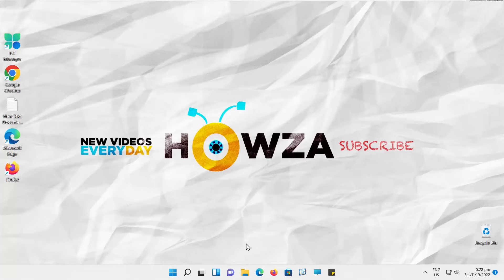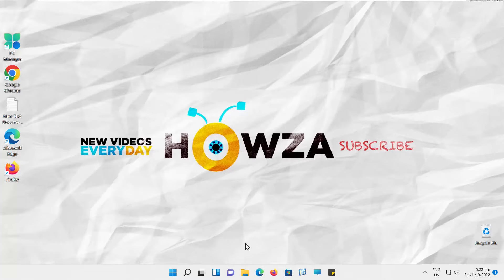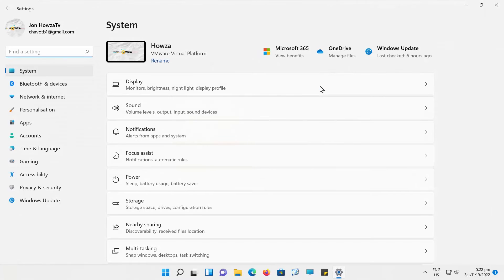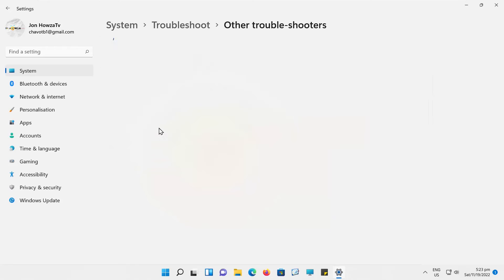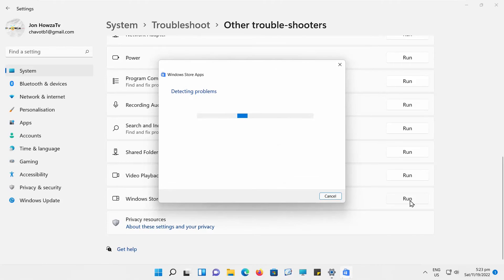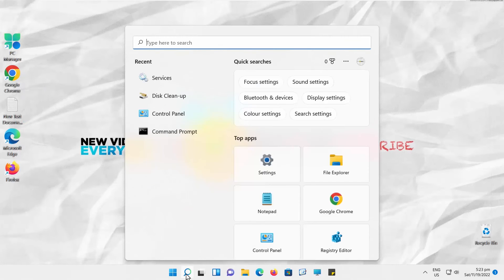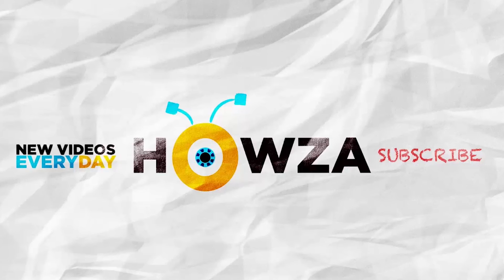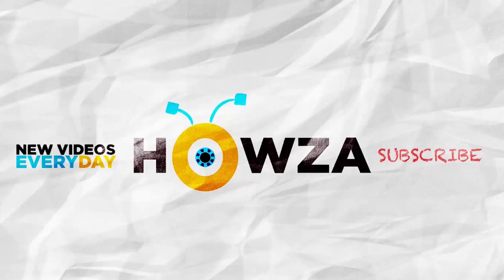How to Fix Microsoft Store Error 0x80070032 on Windows 11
Hey! Welcome to HOWZA channel! In today's lesson, we will teach you how to fix microsoft store error 0x80070032 on Windows 11.
Click on the Windows icon on the taskbar. The menu will pop-up. Click on Settings.
Select System from the left side list. Go to Troubleshoot. Click on Other trouble-shooters. Scroll down and look for Windows Store apps. Click on Run.
A new window will open. It will run the diagnostic.
Go to taskbar search. Type wsreset. Click on it to launch. Windows store will reset.